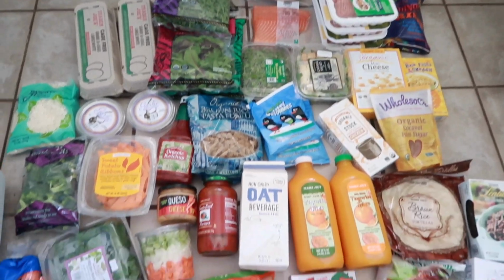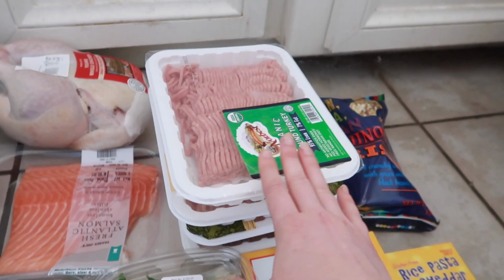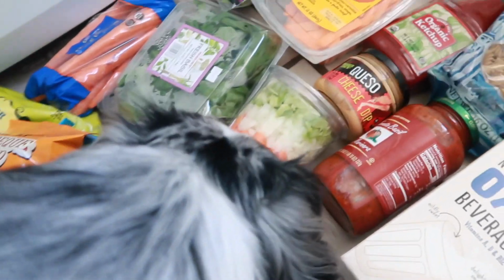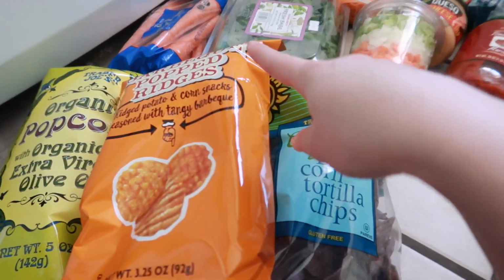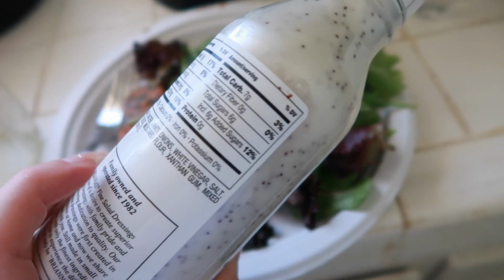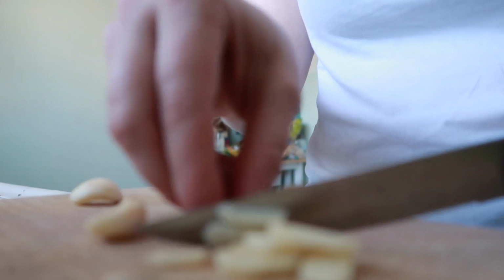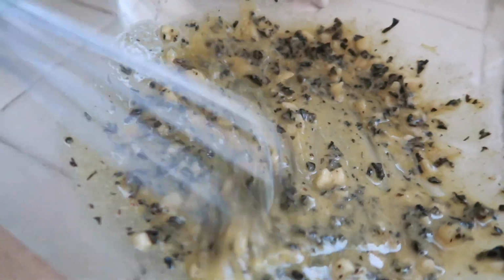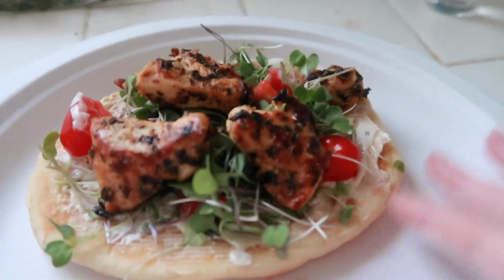TRADER JOE'S HAUL | What I Picked Up + Cook With Me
Another grocery run at my favorite grocery store & I am whipping up a chicken pita dish for dinner - it was SO delicious!